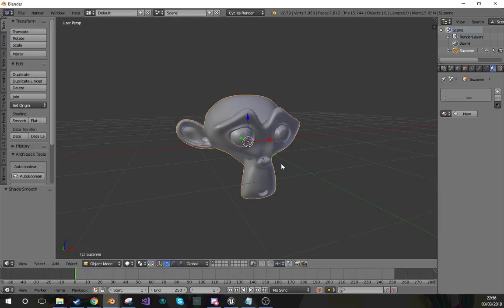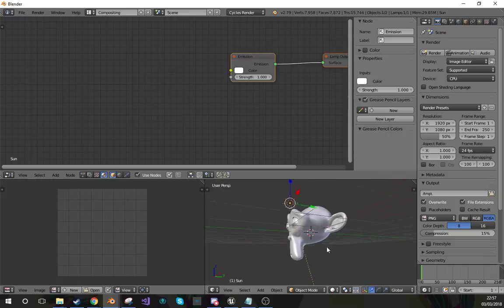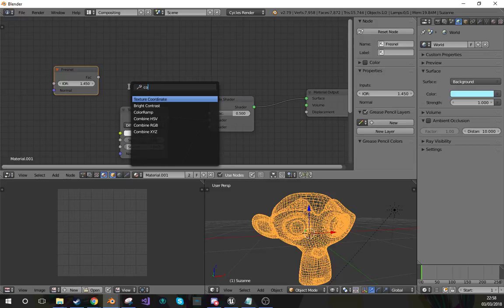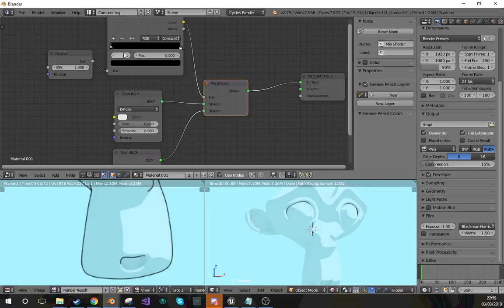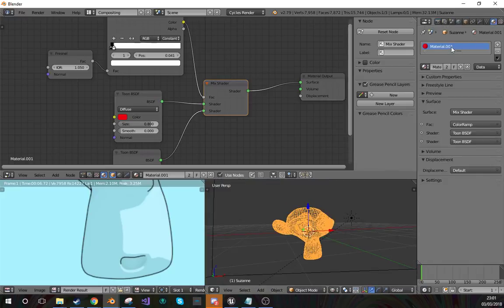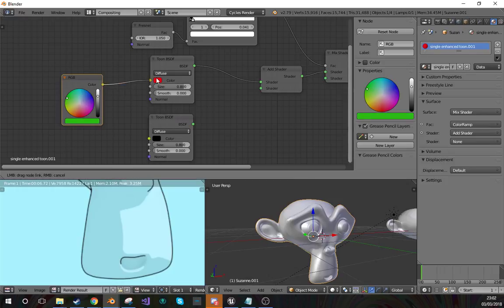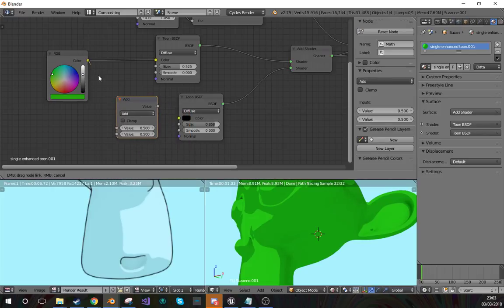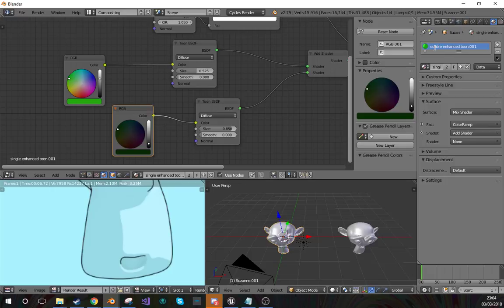Cycles Toon Shaders part 1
short display of what is possible in toon shading in cycles